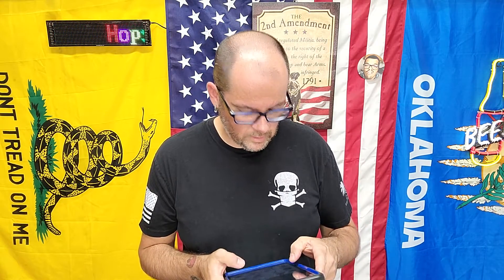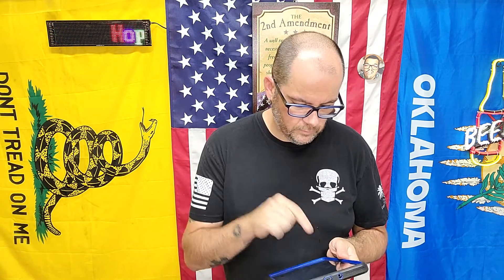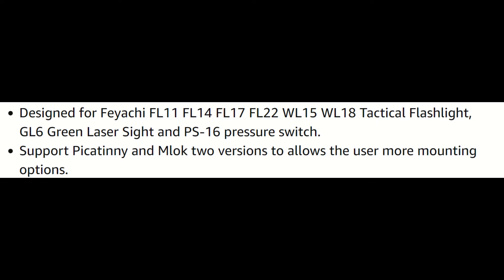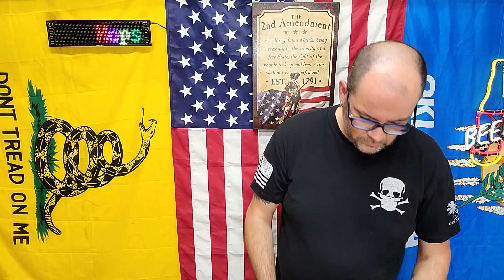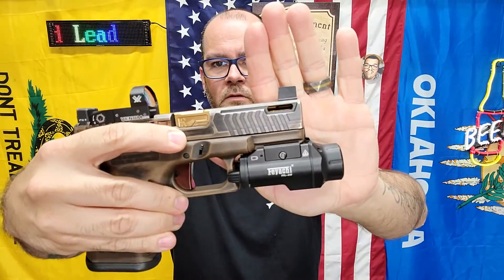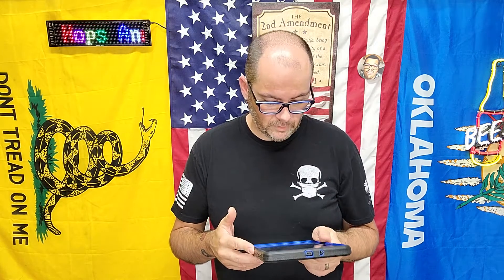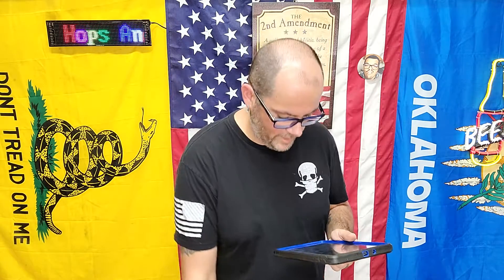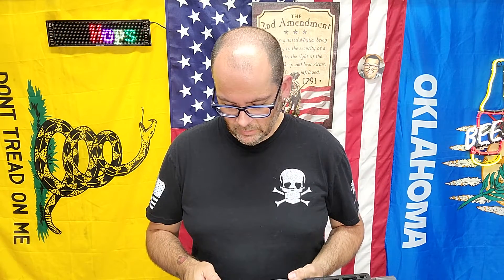Feyachi Prime Day 2022